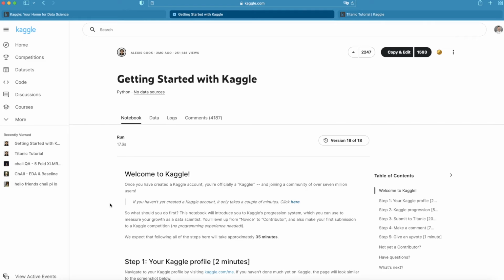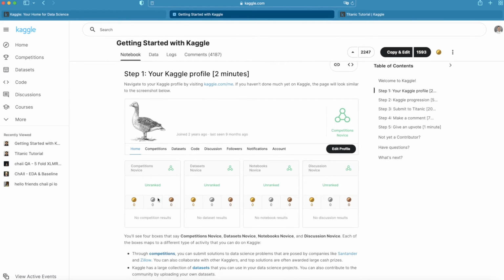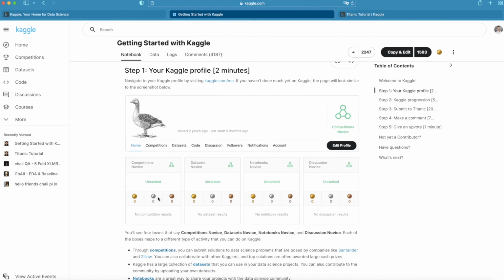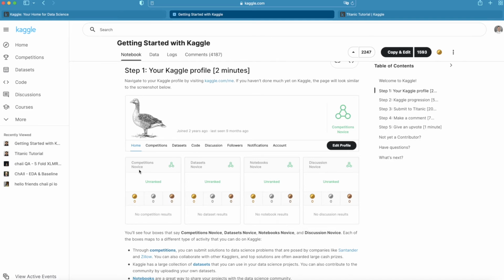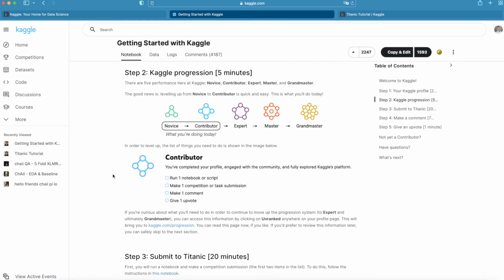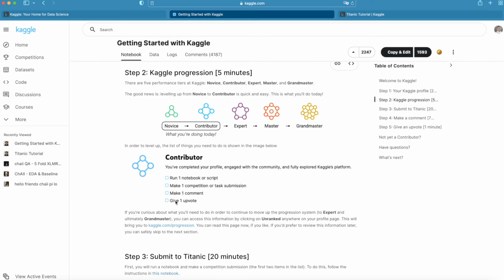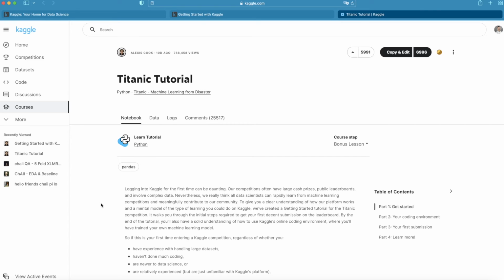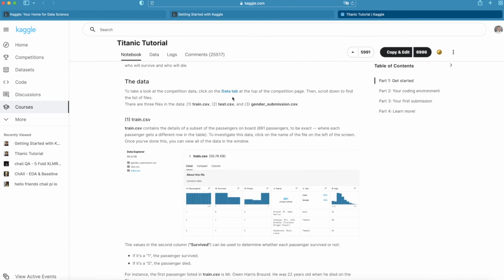01_Where should you start and what do you need to know to join the Kaggle community as a beginner?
This is the first video of our new series about running a competition on Kaggle and making an impact in the Kaggle community. In this video, we will be talking about where you start and what you need to know to join the Kaggle community as a beginner on Kaggle.

⭐Made by: Steven Kuo (NLP Data Scientist at Inabia)⭐

Chapter
0:50 Create New Account